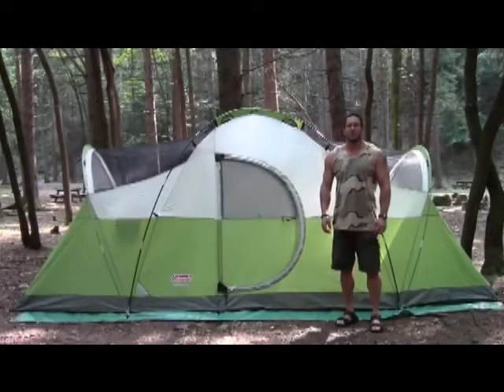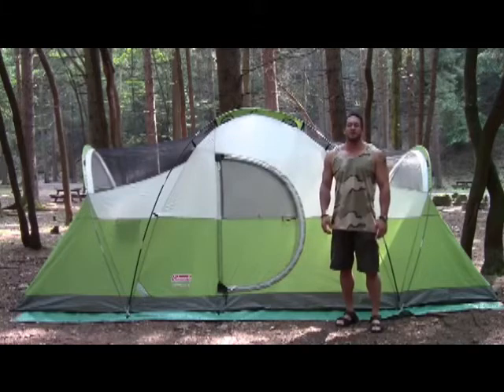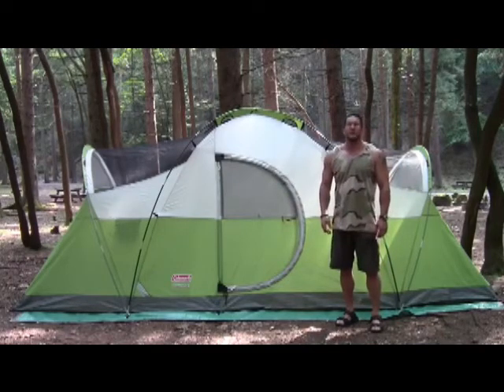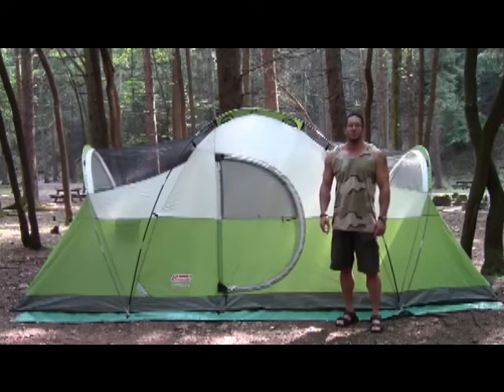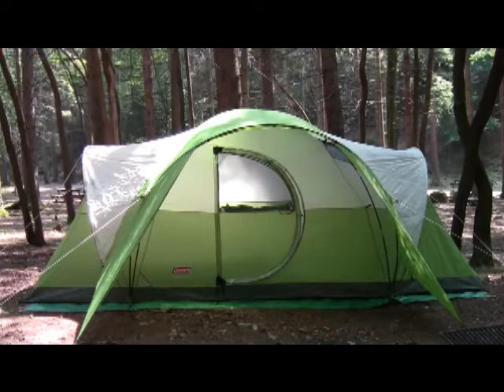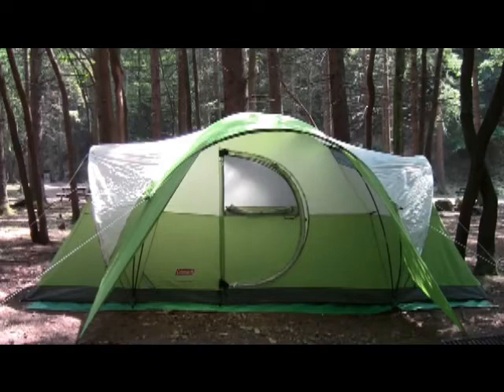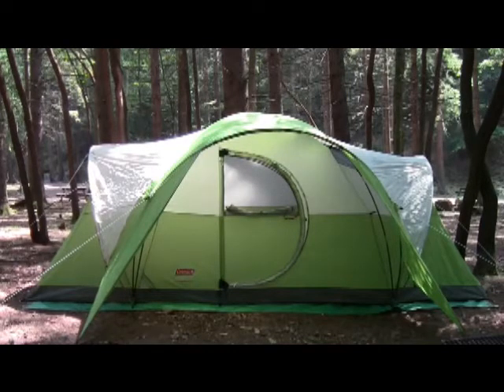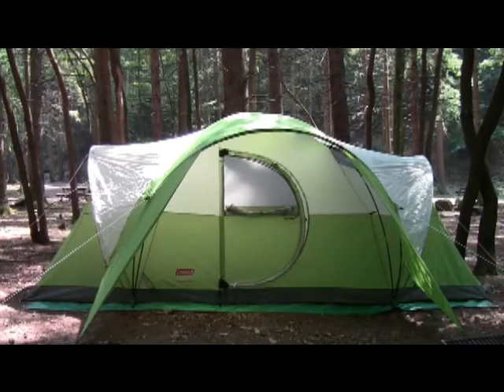Review for Coleman Montana 8 Tent